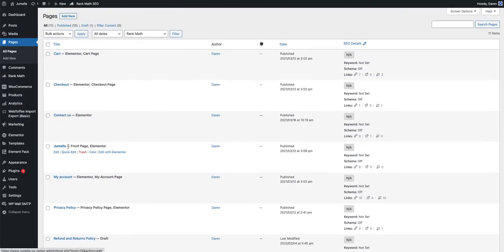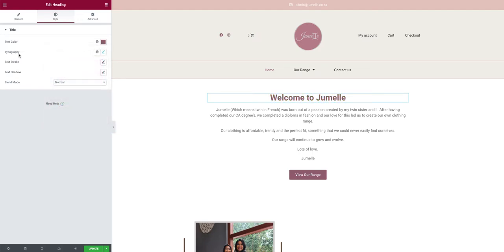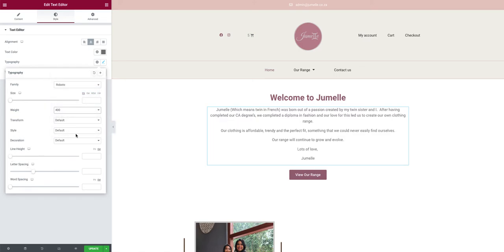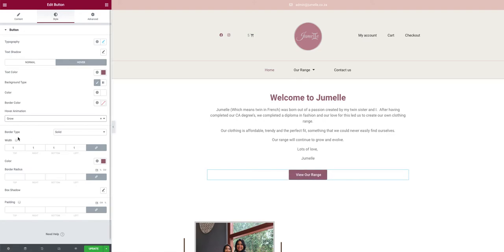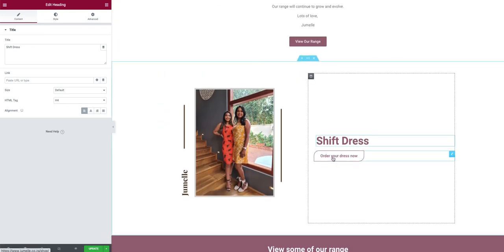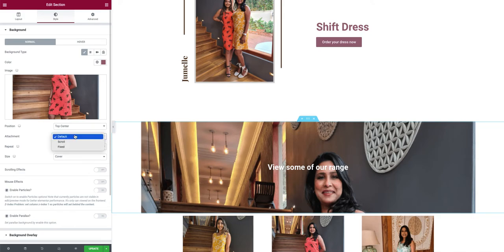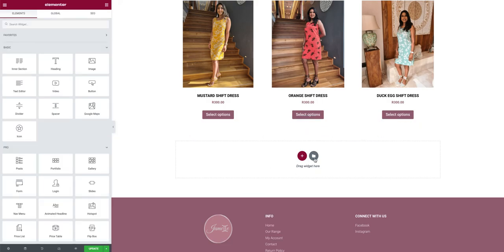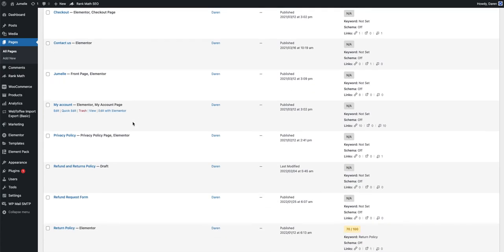Edit a page - Jumelle